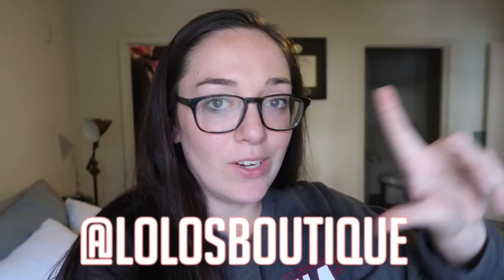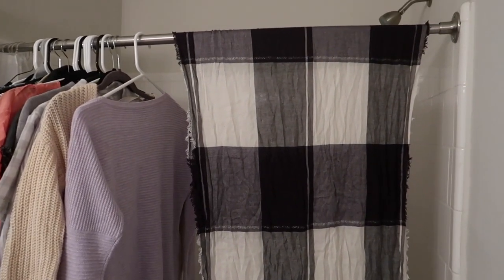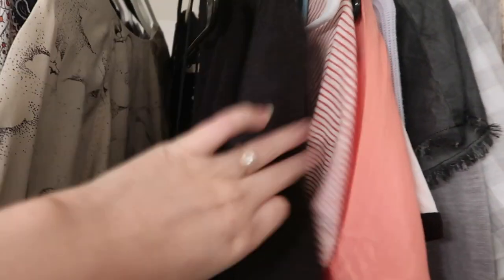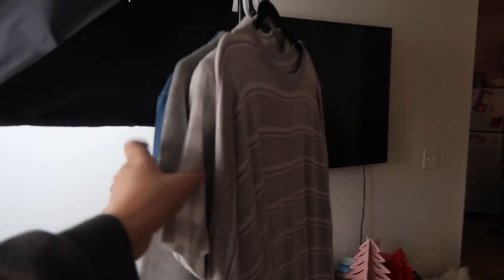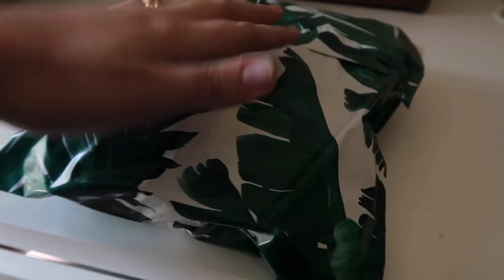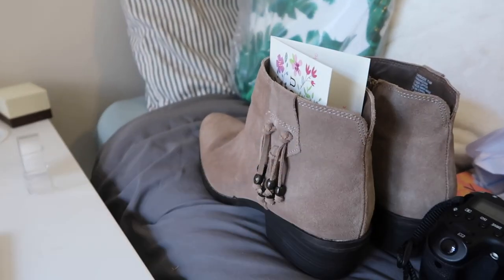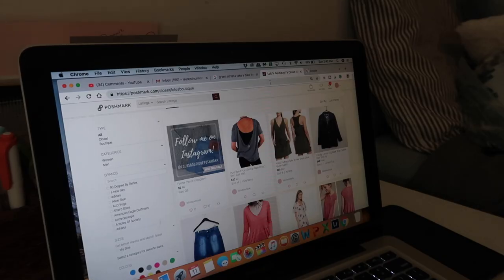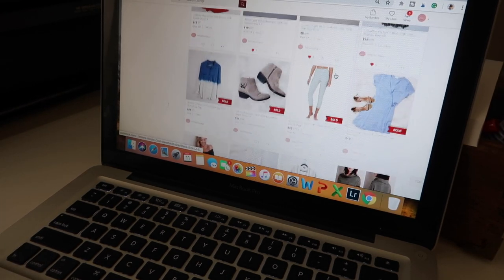Day In The Life Of A Poshmark Seller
We appreciate your support! It's time for another Poshmark reseller day in the life vlog! I'm sharing with y'all my weekend routine for how I get everything done for my Poshmark business! I currently only do Poshmark part time so utilizing my free time of the weekends is essential for me to get everything done to be successful on Poshmark.

Join Poshmark using the code LOLOSBOUTIQUE to get a free $5 coupon to use on your first order!

If you're on Poshmark, leave your shop down below for some shares and a follow!

My Favorite Poshmark Tools:
1. Steamer
2. Softbox Lights
3. Ring Light
4. Canon G7xii
5. Canon 70D
6. 50mm Lens
7. Palm Leaf Mailers
8. Burlap Roll